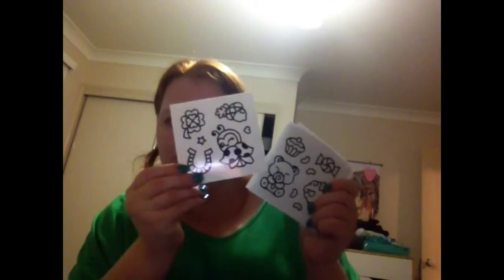Another unboxing of the kit (that's the surprise for next week)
This Is kinda an unboxing for next weeks thing so